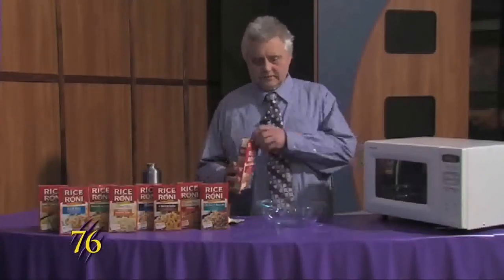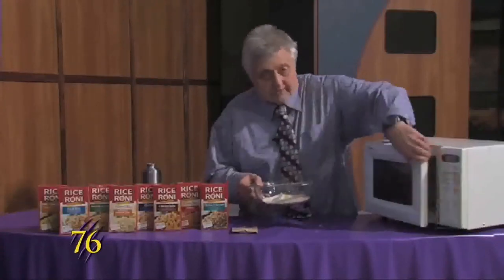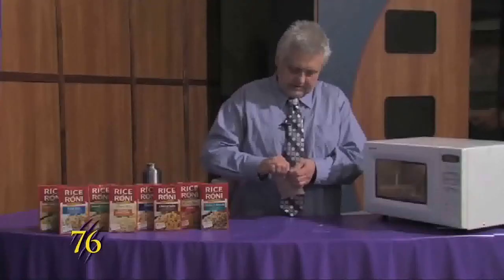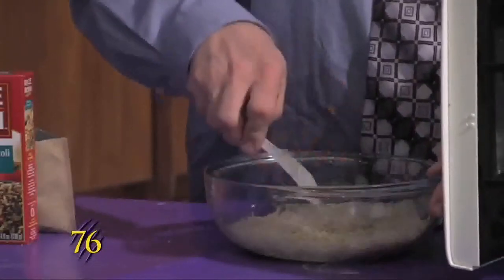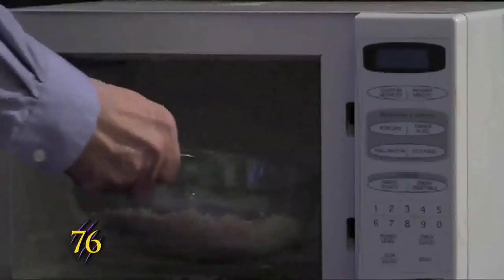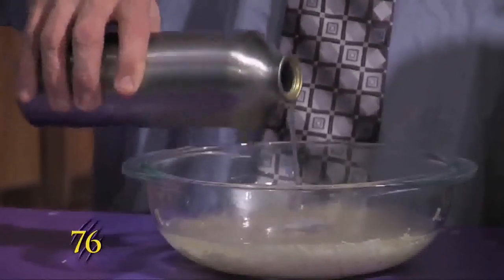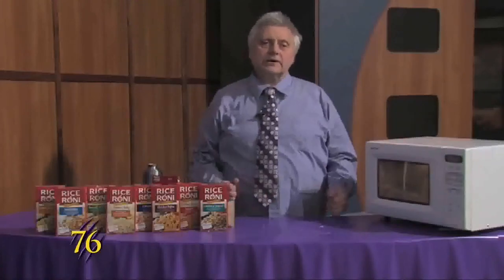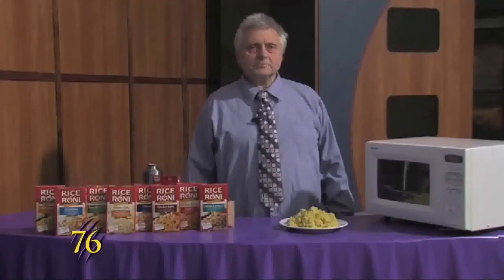Steven Reed on Weber Cooks Rice a Roni